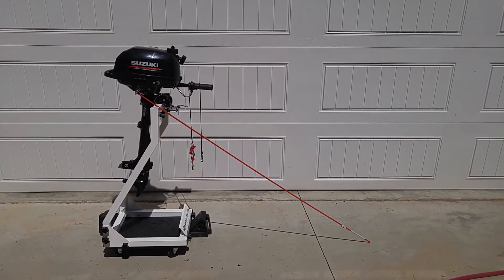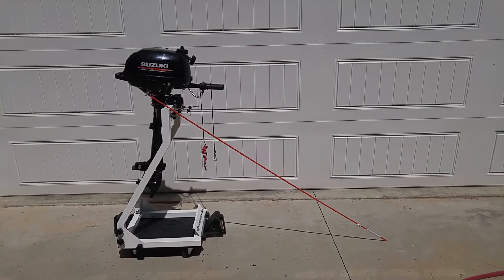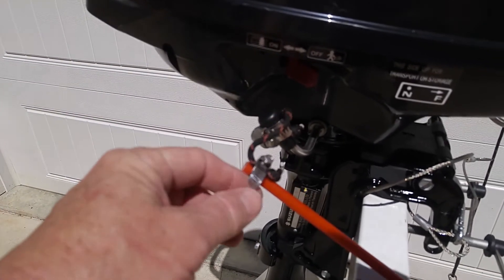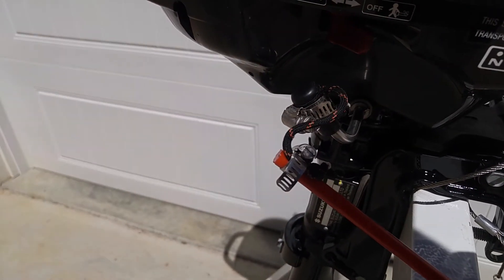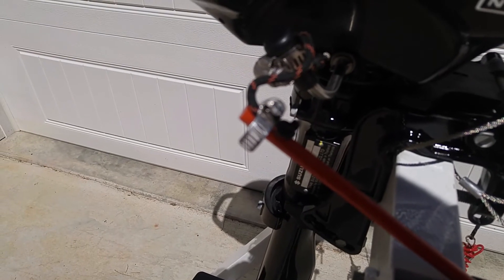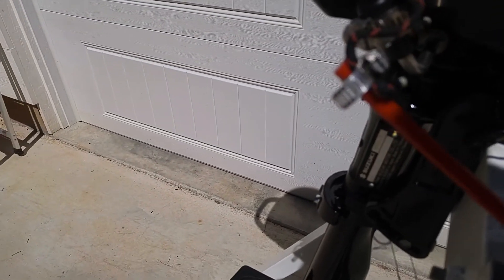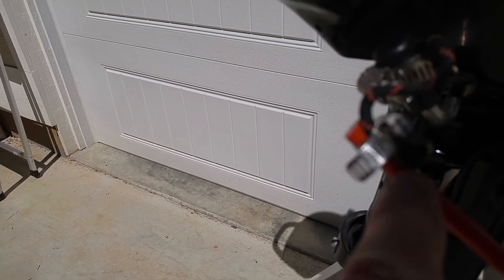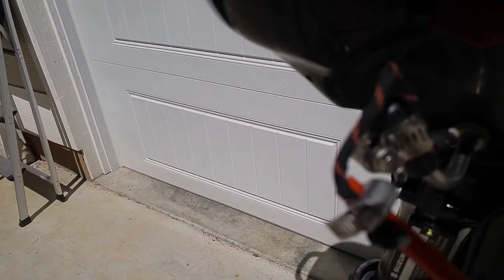Suzuki 2.5 HP 4 Stroke Short Shaft Outboard Shifter Extension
This is a DIY neutral forward shift lever extension project. It allow you to shift from N to F while seated away from the tiller arm and motor. This is very useful if you are already using a tiller extension for the motor controls.